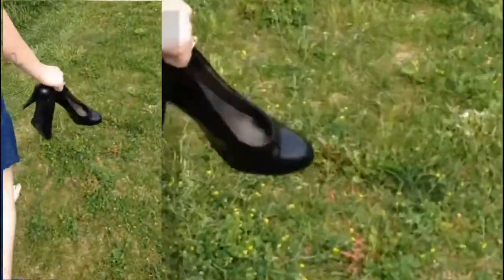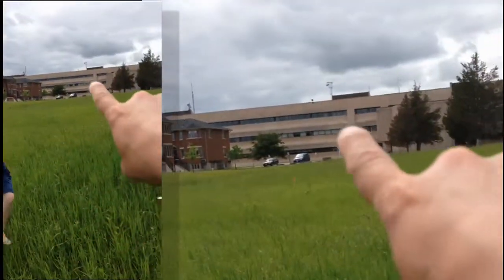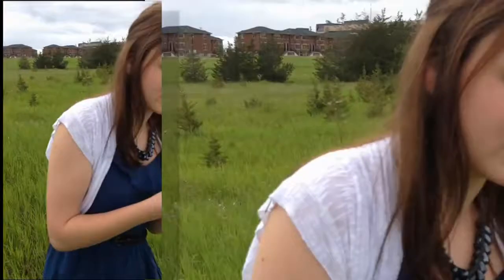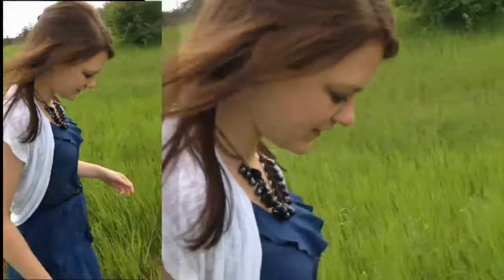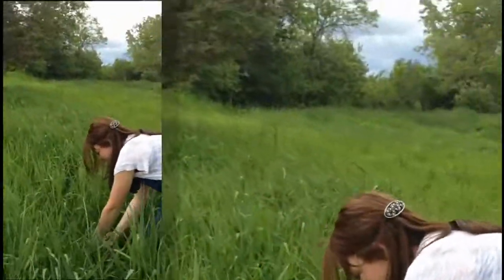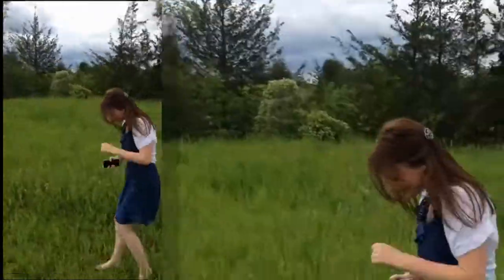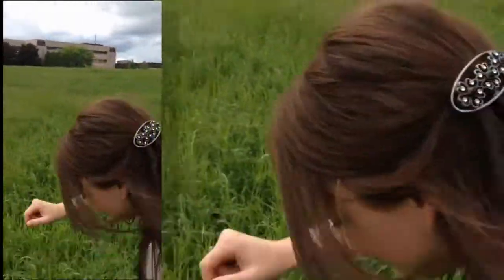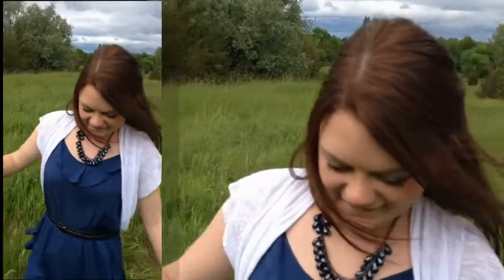Outstanding in our field - Epilogue